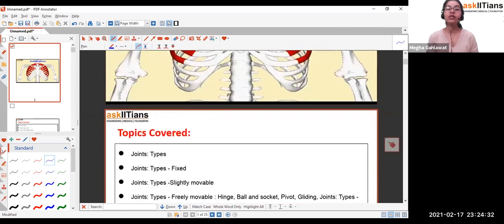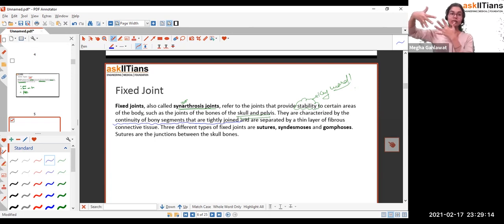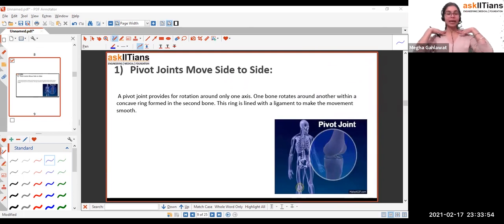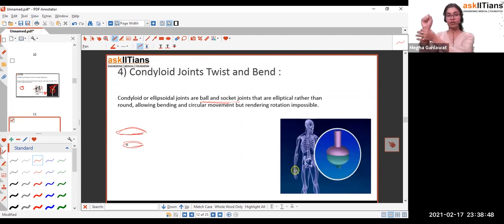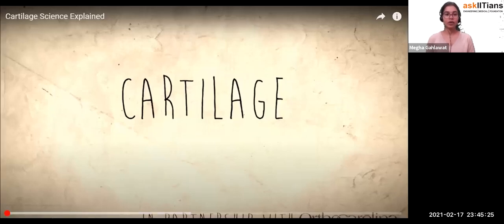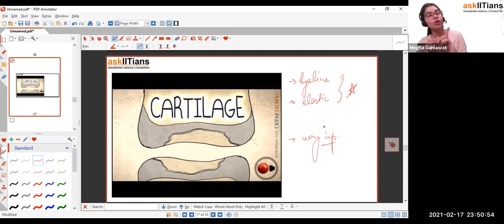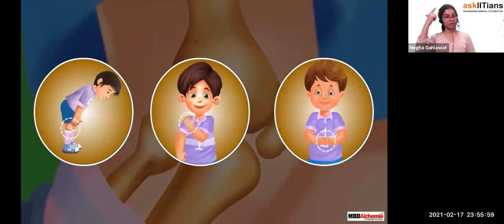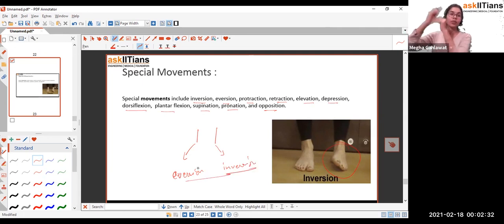Joints: Types | Lecture-2 | Body Movements | Biology | Grade 6 | JEE | NEET | Olympiads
🌟 Introducing AskIITians YouTube Channel Playlist for Class 6th Biology -Body Movements🌟
Megha Gahlawat mam has explained Body Movements | Joints: Types
Joints: Types - Fixed
Joints: Types -Slightly movable
Joints: Types - Freely movable : Hinge, Ball and socket, Pivot, Gliding, Joints: Types - Girdles: Shoulder and Pelvic
Joints: Types - Cartilage
Movement of bones

For more information on force and pressure, refer to our revision notes on Class 6 Science